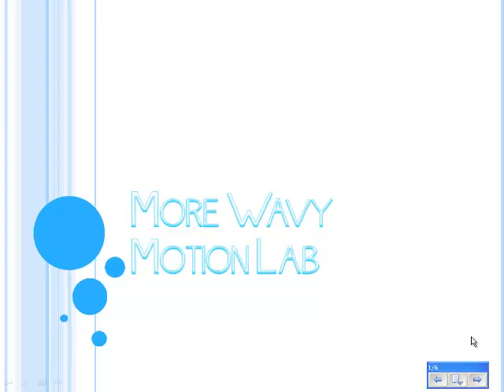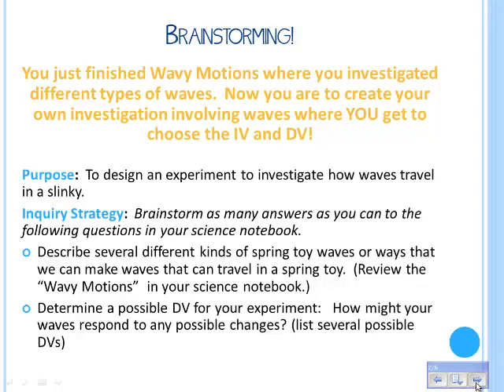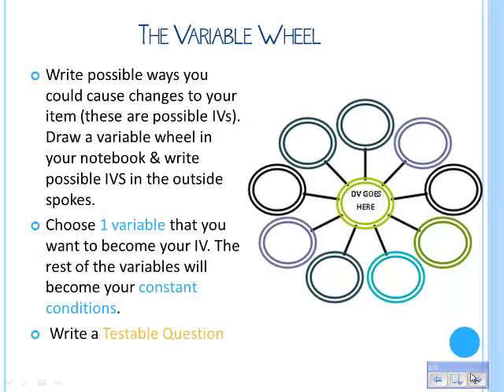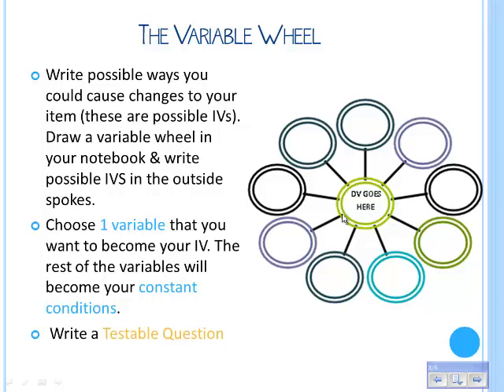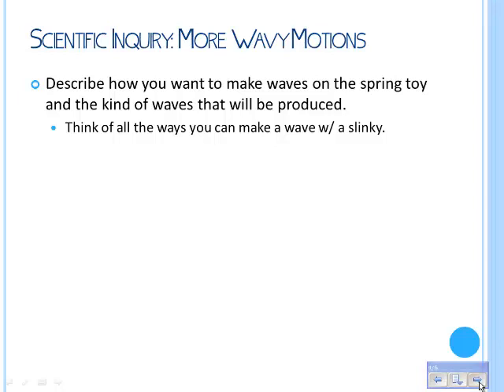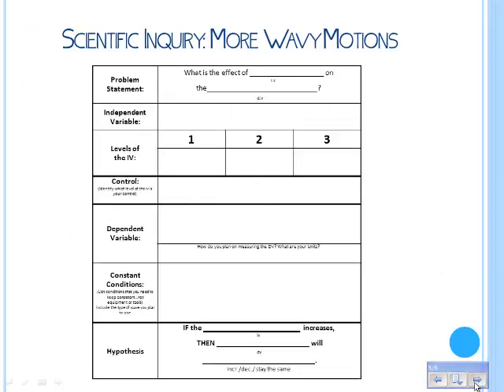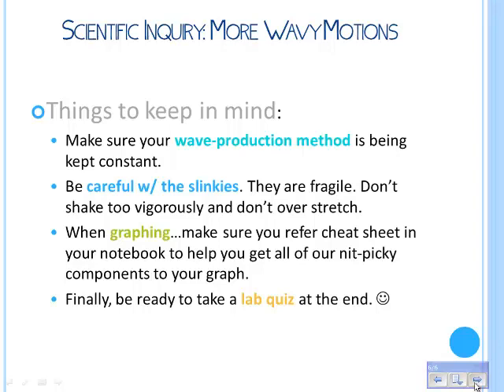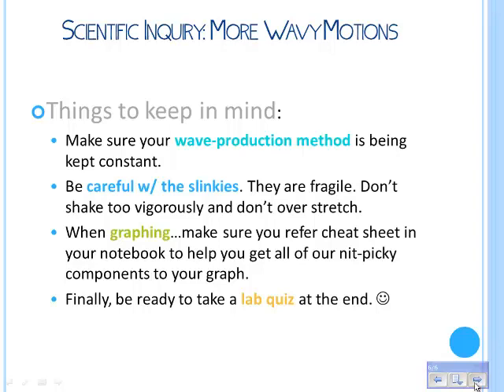More Wavy Motion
Directions for the More Wavy Motions Lab